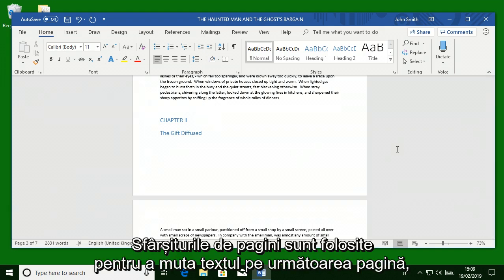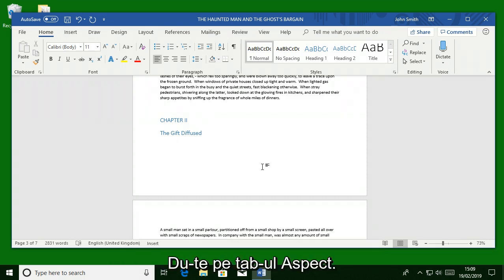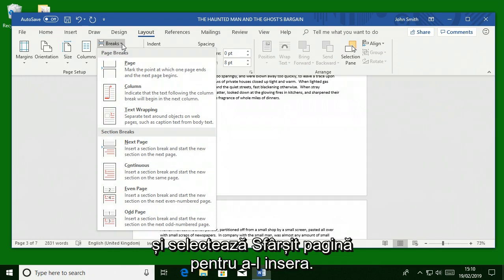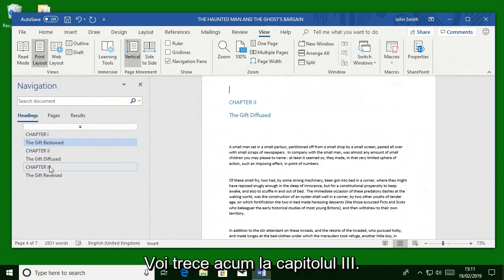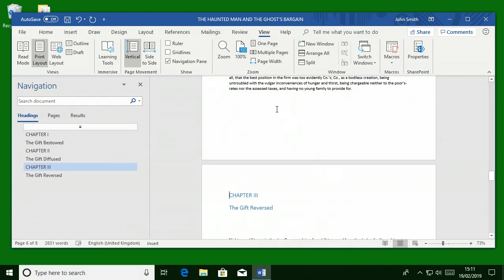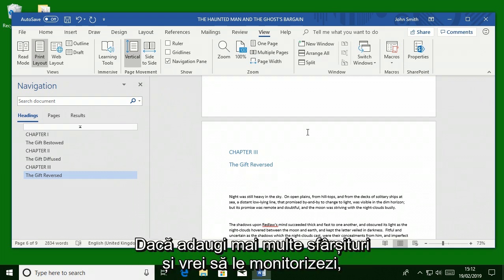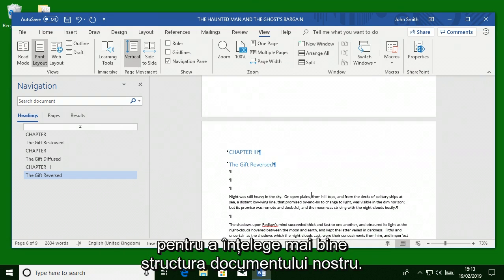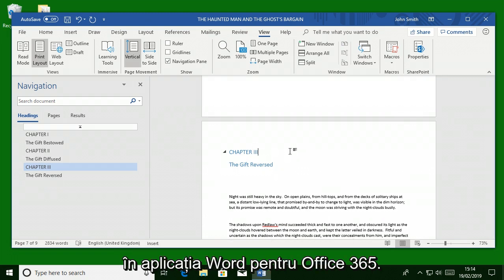Inserarea unui sfârșit de pagină